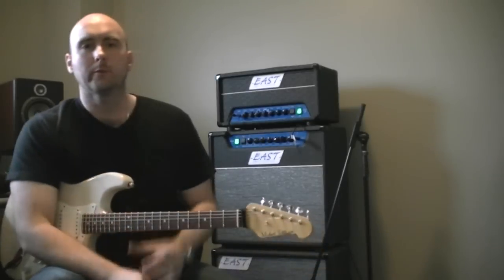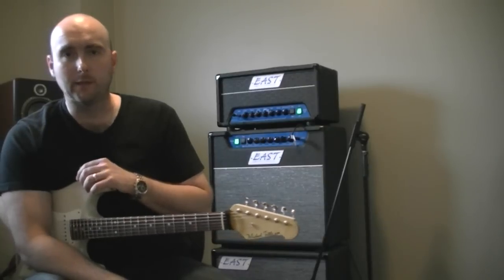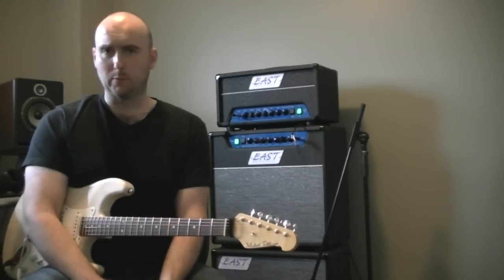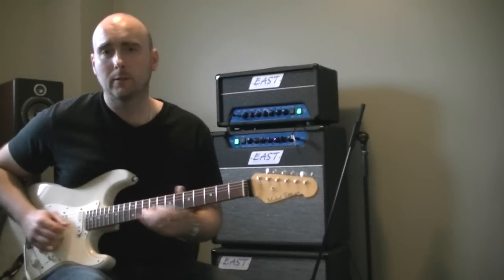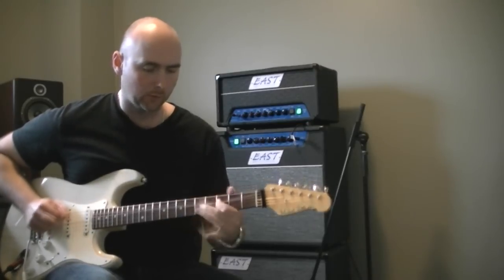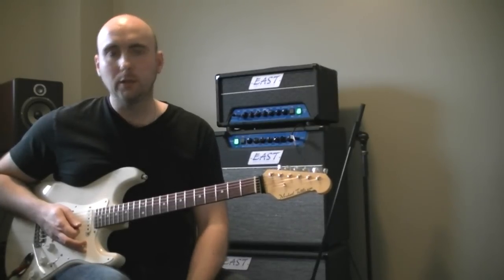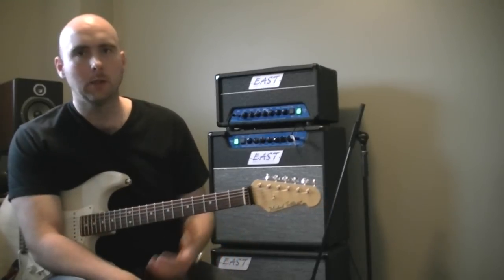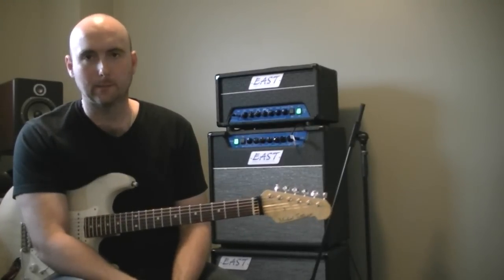East Amplification Club 18 and Studio 2 Demo w/Jas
Jason showing his current rig which consists of an East Amplification Club 18 head and Studio 2 1x10 combo controlled by a Carl Martin Octaswitch II.